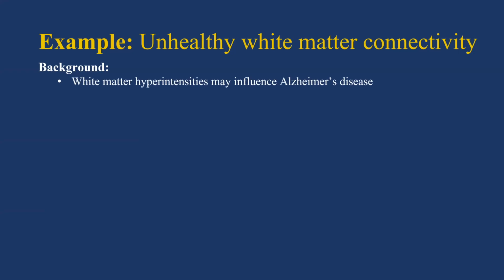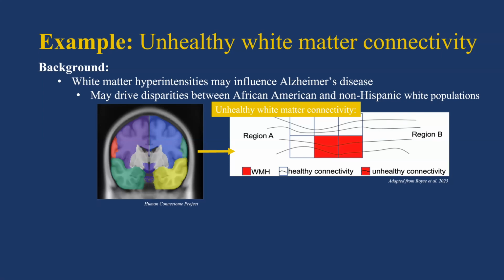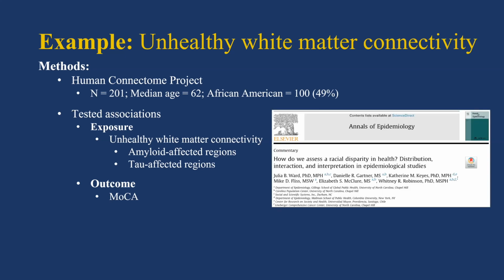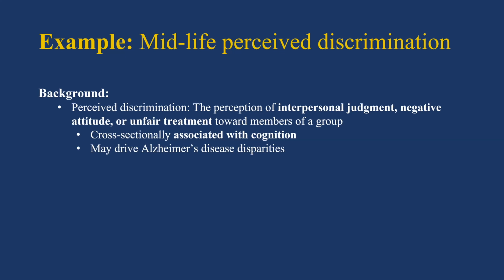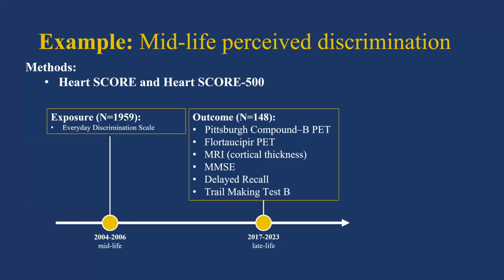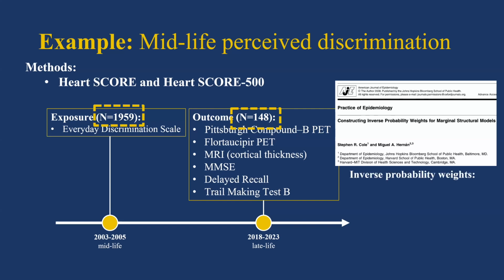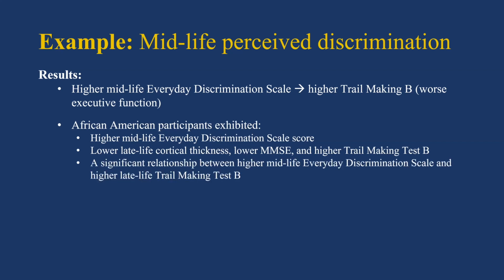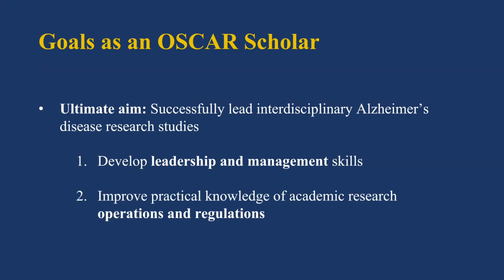Sarah Royse, PhD, MPH | 2023 OSCAR Scholars Symposium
OSCAR Scholar Rapid Talk
Presented by 2023 OSCAR Scholar, Sarah K. Royse, PhD, MPH

2023 OSCAR Scholars Symposium
November, 16, 2023

Dr. Sarah Royse is a Research Instructor in the department of Radiology.  Her research interests focus on understanding the etiology and progression of ADRD pathology, particularly in African American populations.

Dr. Royse aims to use innovative neuroimaging techniques to assess ADRD biomarkers in relation to specific exposures more common in the African American population. She also seeks to strengthen causal interpretations in observational ADRD neuroimaging studies through the application of epidemiological methods.

She seeks to develop the skills needed to implement and lead transdisciplinary ADRD research as an OSCAR Scholar in the Neuroimaging core. Dr. Royse also aims to gain practical management techniques necessary for conducting complex ADRD research.  She hopes to accelerate her professional growth through direct observation of effective leadership and management strategies in ADRD research.

Optimizing Scientific Careers in Alzheimer’s Disease Research ​Scholars Program